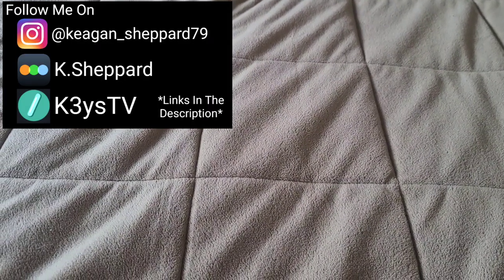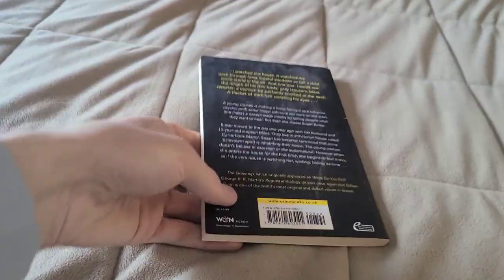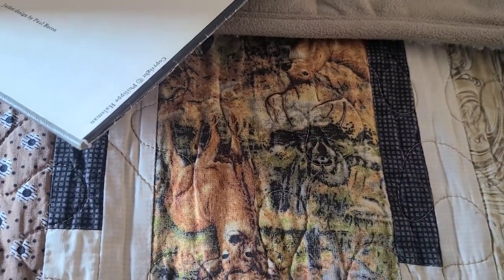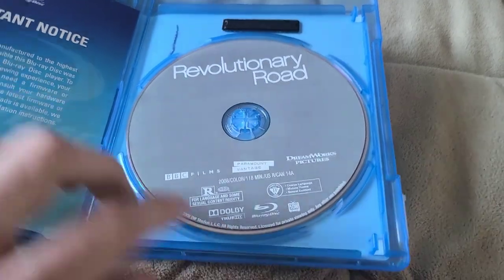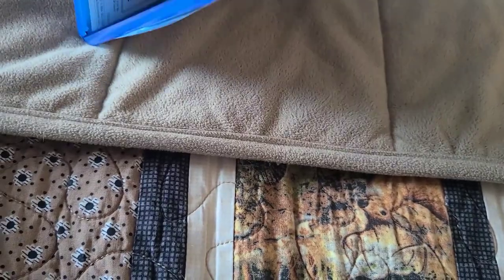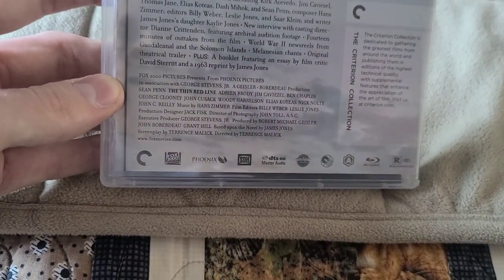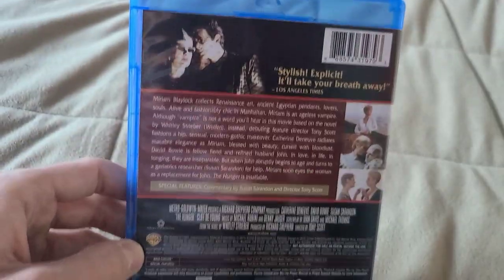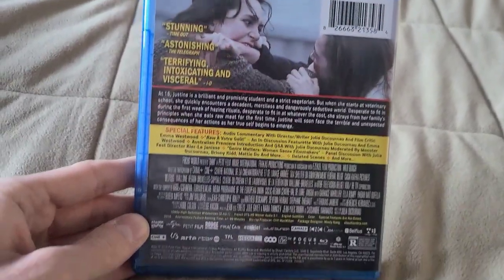Book/Blu-ray Update As Of 3.11.2023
3 Books & 6 Blu-rays that I bought yesterday that I'll say where I got them in the video.
I did show all these in the vlog video (and community tab post) that I uploaded yesterday, but I decided to show them again in this video just because.

Books: 3
1. "The Grown Up" By Gillian Flynn (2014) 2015 Print (Paperback)

2. "The Reader" By Bernhard Schlink (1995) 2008 Print (Paperback)

3. "The Stepford Wives" By Ira Levin (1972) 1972 First Edition (Hardcover)

Blu-rays: 6
1. "Revolutionary Road" (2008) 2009 Print

2. "A Cure For Wellness" (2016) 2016 Print

3. "The Thin Red Line" (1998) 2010 Print (Criterion Collection Release)

4. "The Hunger" (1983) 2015 Print

5. "Candyman: Farewell To The Flesh" (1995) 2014 Print (Scream Factory Release)

6. "Raw" (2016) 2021 Print (Scream Factory Release)

Follow Me On Serializd